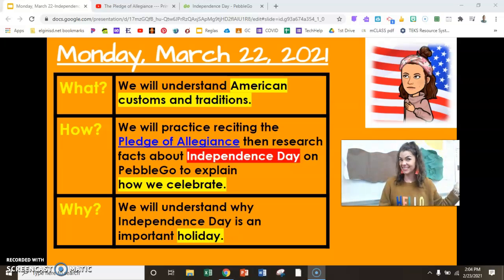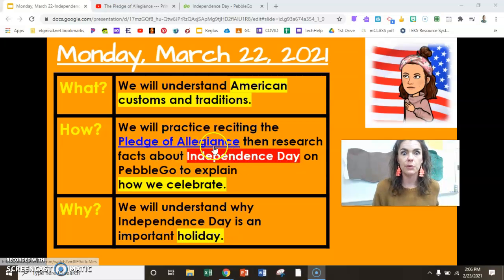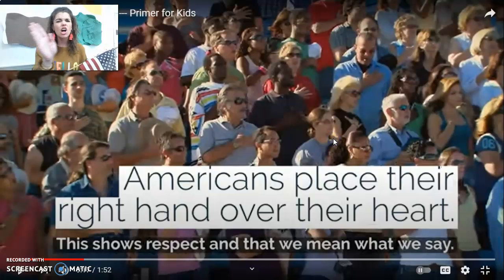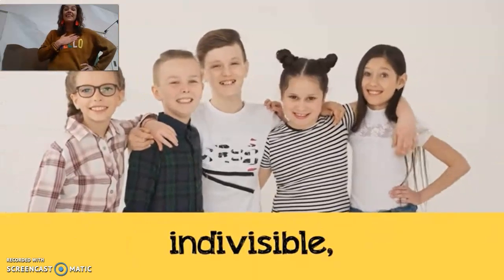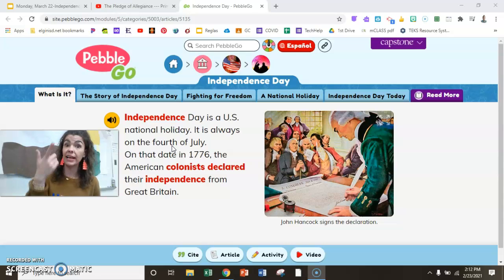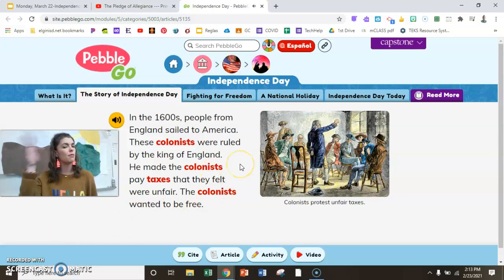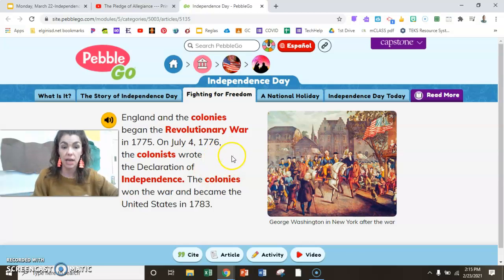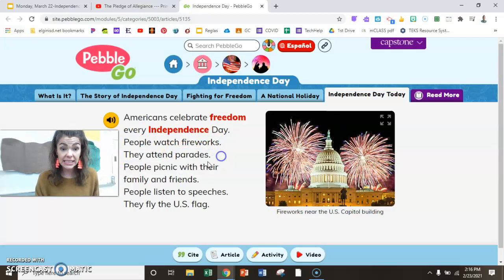Monday 3.22 Independence Day Lesson